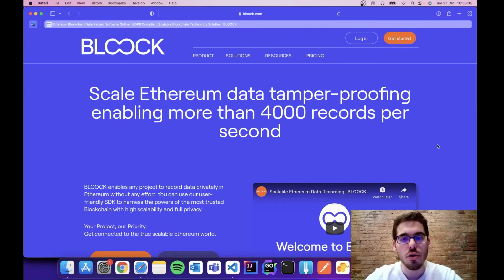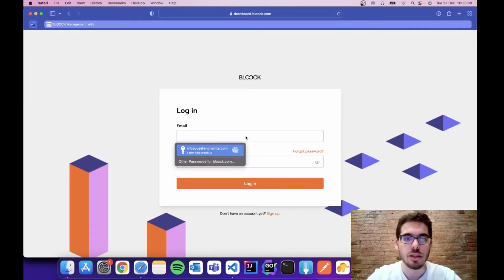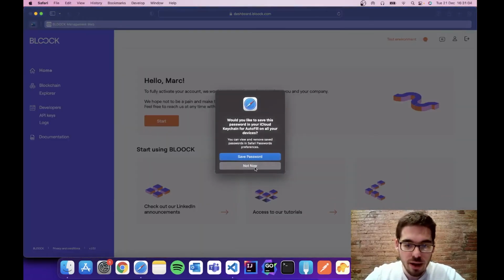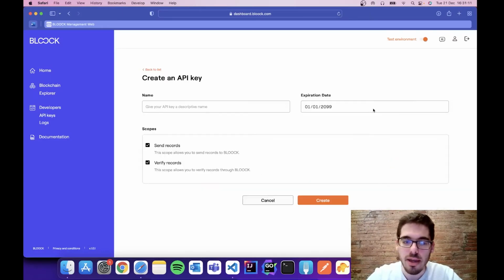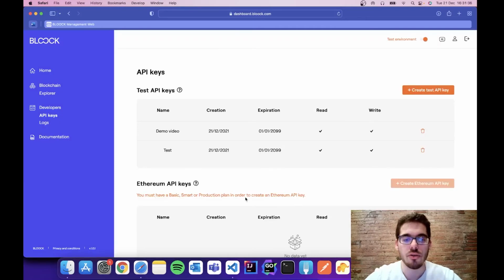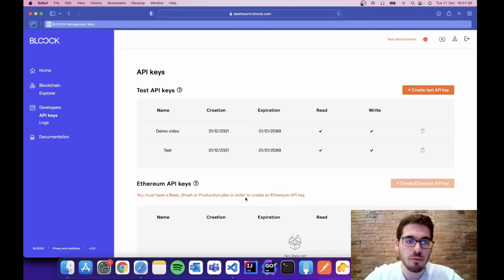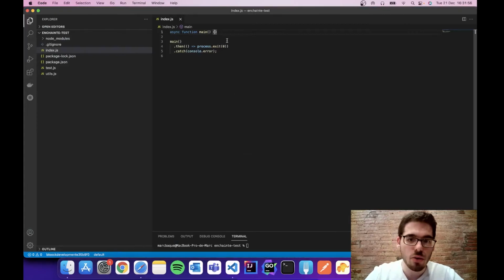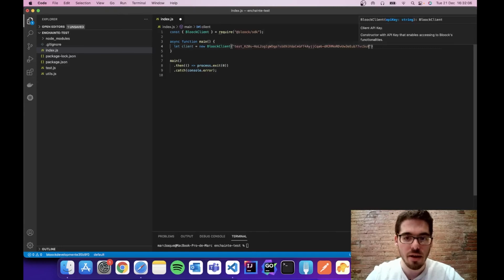Getting started v.2 | BLOOCK tutorial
Get familiar with BLOOCK's management web with the updated dashboard !

Connect to the blockchain in less than 20 min with BLOOCK.

BLOOCK enables any project to record data privately in Ethereum without any effort. You can use our user-friendly SDK to harness the powers of the most trusted Blockchain with high scalability and full privacy.

Your Project, our Priority.